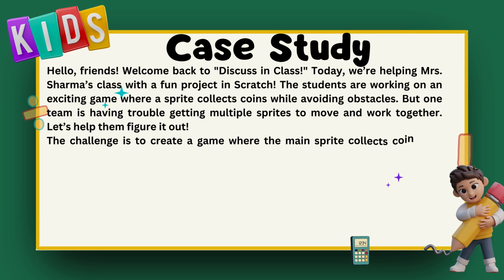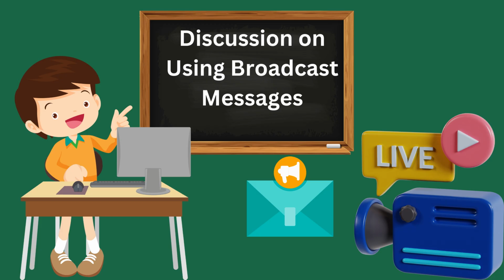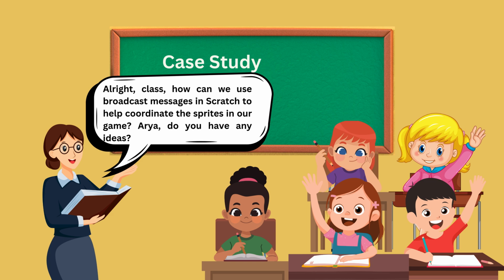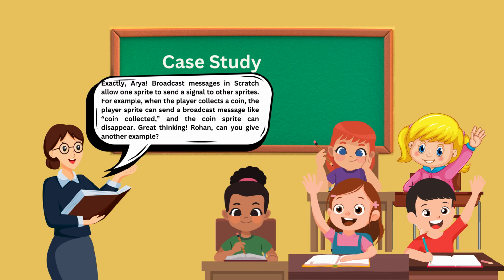CBSE Class 3 - Chapter 8: Scratch Case Study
Welcome to our video on CBSE Class 3 - Chapter 8: Scratch Programming! 🎉 This chapter introduces young students to the basics of coding with Scratch, a simple and engaging visual programming language. Through this video, we’ll dive into a fun case study where kids will learn how to create animations, games, and interactive stories. This hands-on case study covers essential Scratch concepts like using sprites, applying block commands, coordinating movements, and designing animations.

In this session, we’ll explore:

How to get started with Scratch
Understanding the Scratch interface
Moving and interacting with sprites
Using block categories to bring projects to life
Saving and sharing your Scratch project
This video is packed with examples and a guided case study to help students apply what they’ve learned in Scratch. Perfect for young programmers and anyone new to coding, this video offers a simple introduction that’s fun, creative, and educational. Let’s jump into Scratch and start building something amazing! 🎨💻